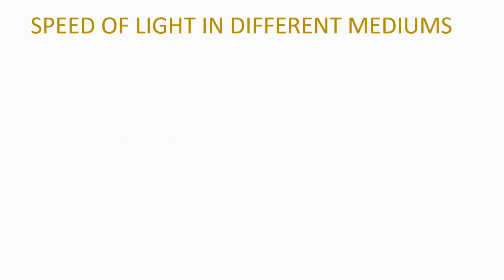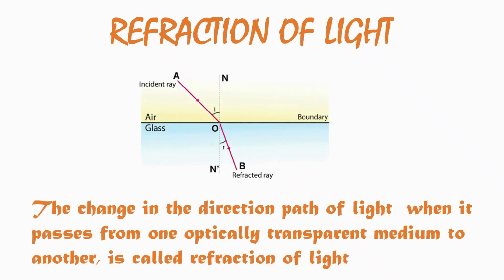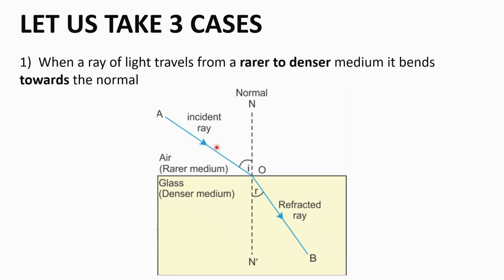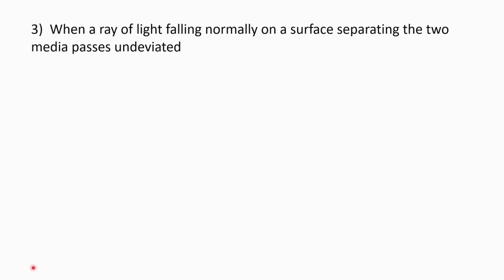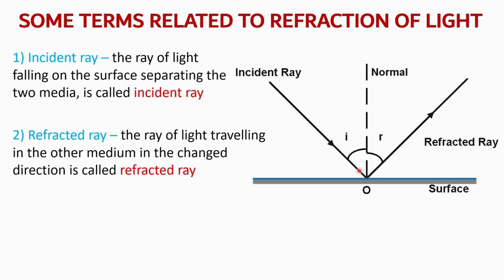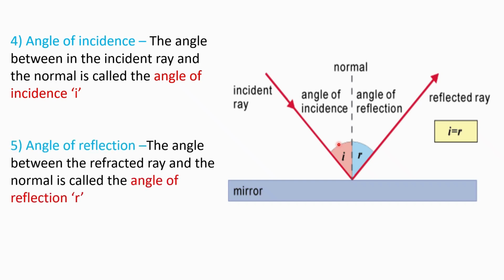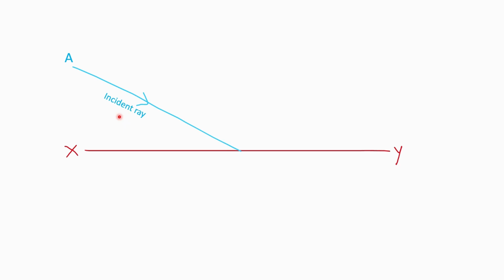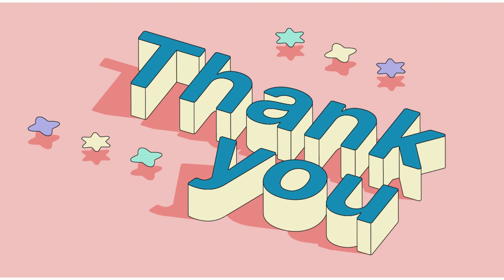LIGHT ENERGY PART 1 FOR CLASS 8 ICSE VERY SIMPLE AND DETAILED EXPLANATION IN ENGLISH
This is the first part of this chapter. This is a very important yet interesting chapter. Light is a form of energy which produces in us the sensation of sight ie we can see objects only when light falls on them and then reflected into our eye. Light energy is a kind of kinetic energy with the ability to make types of light visible to human eyes. Light is defined as a form of electromagnetic radiation emitted by hot objects like lasers, bulbs, and the sun. Light contains photons which are minute packets of energy. the explanation is in English for the convenience of understanding for all students.
For a Class 8 short answer, light can be defined as a form of energy that makes objects visible by traveling in straight lines. It is also electromagnetic radiation that the human eye can detect. We see objects either because they emit light (luminous objects) or because light reflects off them (non-luminous objects).  Clear your Physics doubts instantly & get more marks in Physics exam easily.
This video is a part one of this chapter and highlights
•  Speed of light in different mediums
• Refraction of light
• Some terms related to refraction of light
This video will help you clarify your doubts and make concepts clear.
For more information watch the video till the end. I hope this video will help you. Thank you and HAPPY LEARNING!!! 😀